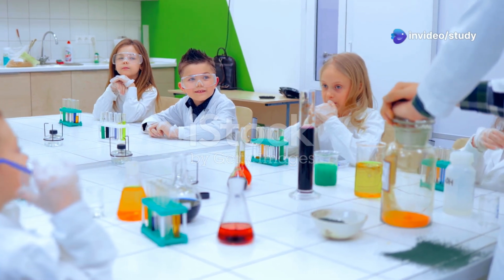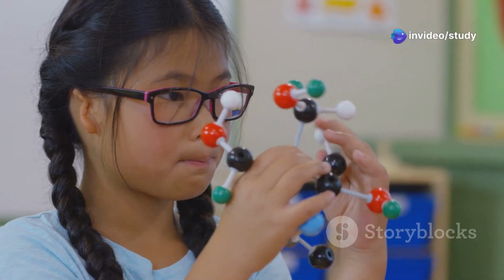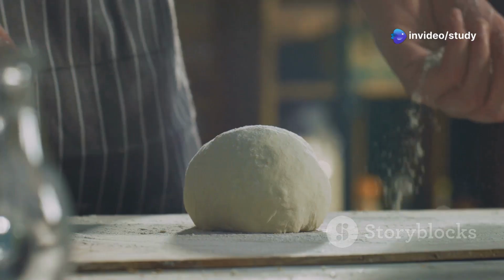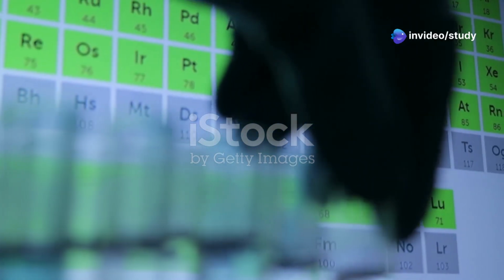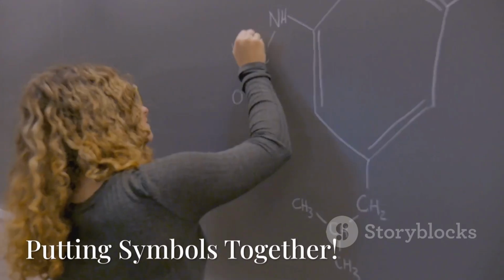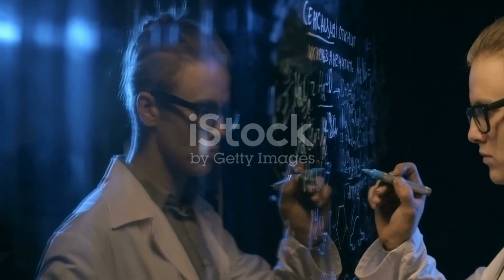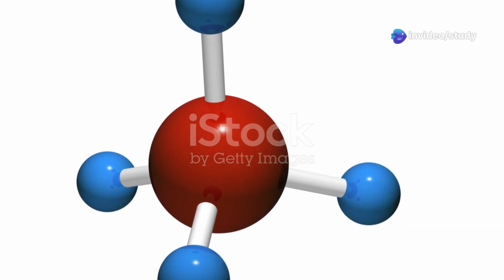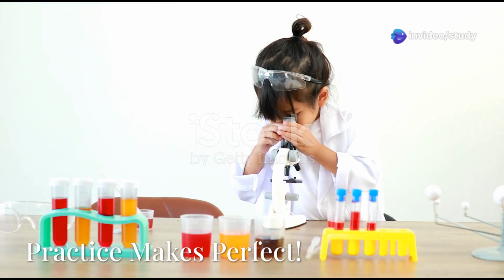Mastering Chemical Formulas : A Fun Guide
Unlock the secrets of chemical formulas with our engaging guide! 🌟 In "Mastering Chemical Formulas: A Fun Guide for Young Scientists," we break down everything you need to know about writing chemical formulas in just 10 minutes! You'll learn how to recognize common elements, understand their symbols, and apply essential rules to create accurate formulas. Explore the fascinating world of polyatomic ions and discover how to balance complex formulas effortlessly! Whether you're a budding chemist or just curious about science, this video is perfect for you. 🔬✨
...more
OUTLINE:
00:00:00
The Amazing World of Chemical Formulas!

00:00:47
Element Symbols!

00:01:21
Putting Symbols Together!

00:01:59
The Balancing Act of Atoms!

00:02:46
Teamwork in Chemical Formulas

00:03:20

00:03:48
Keep Exploring the Chemistry Adventure!